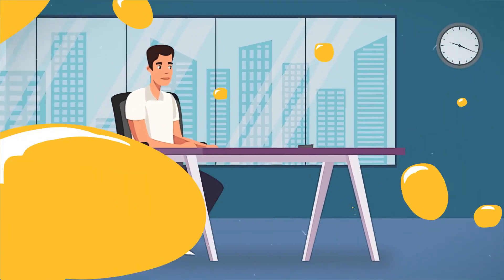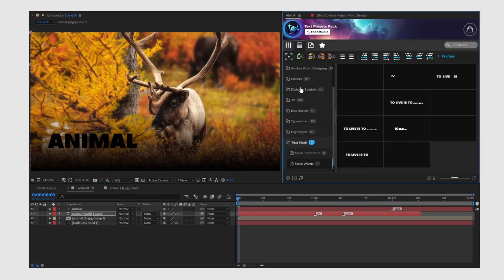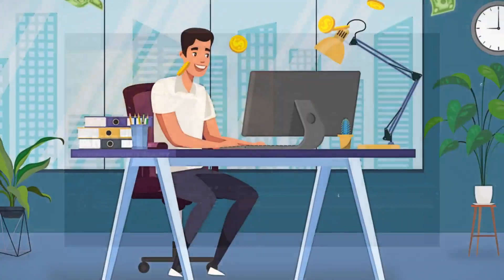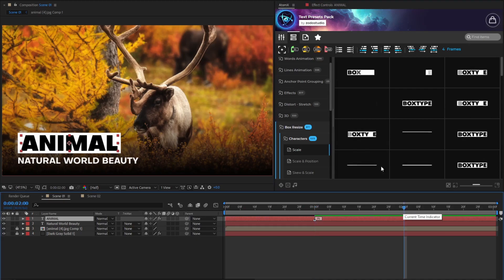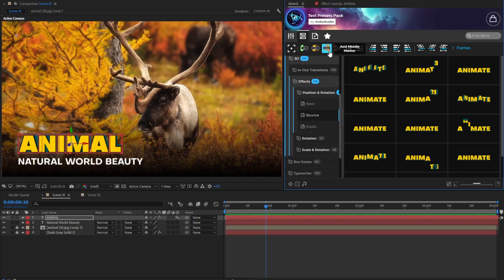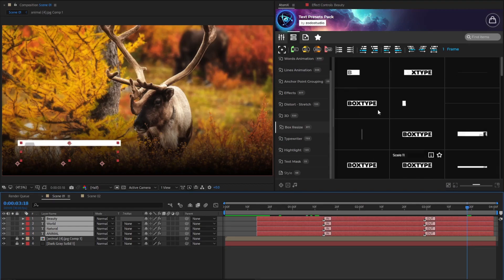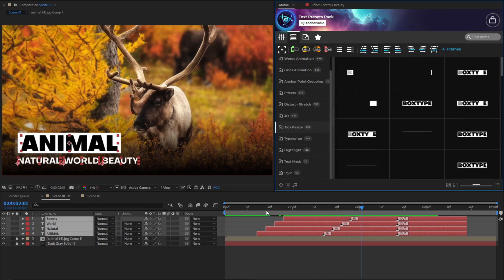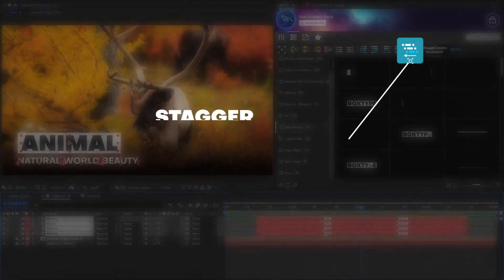Text Animation Presets Pack - After Effects Presets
10,000 Text Preset Animation Pack is a powerful tool for creating stunning text animations in After Effects. With over 10.000 presets and Atomx Extension support, Text Preset streamlines the animation process and offers a wide range of features. Get Text Preset now and elevate your video projects to the next level!

After Effects Presets Features:
- After Effect CC2018 and Above
- 9.510 IN/OUT Transitions Presets
- 972 Effects Presets
- 68 Style Presets
- Powered by AtomX
- One-click workflow
- Built-in Customizer
- Easy installation
- No Plug-ins required
- Easy Customize and really fast render!